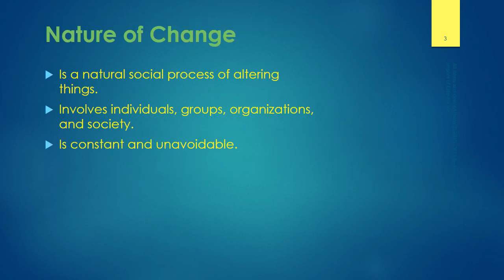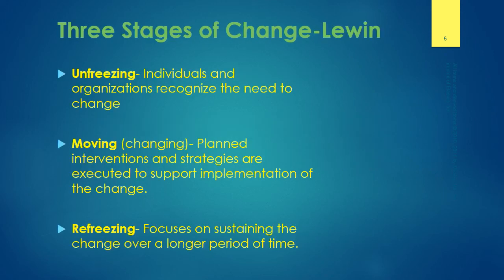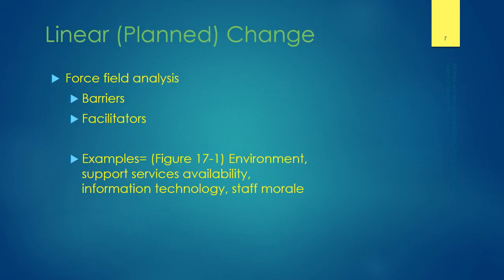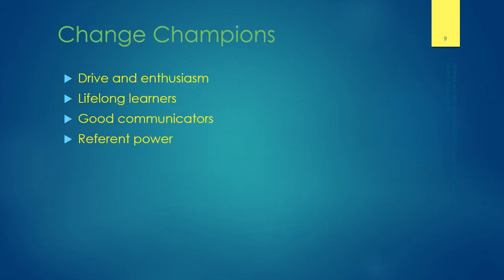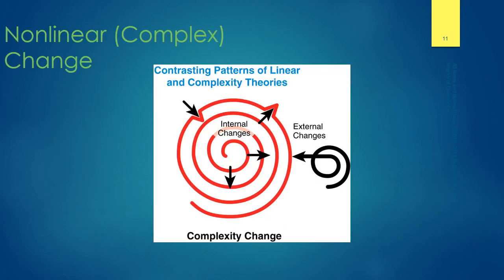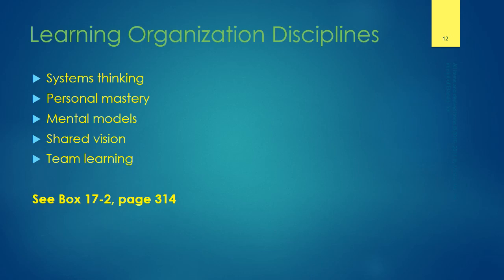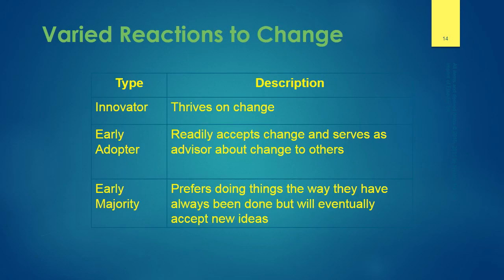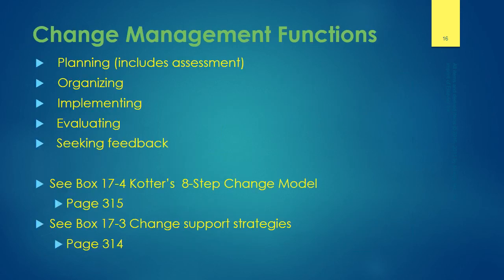MNC Chapter 17